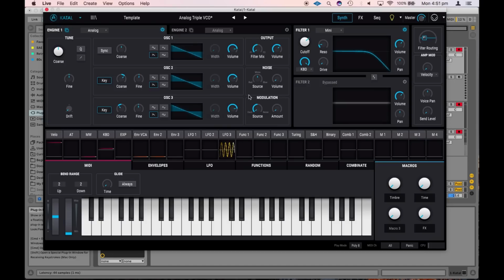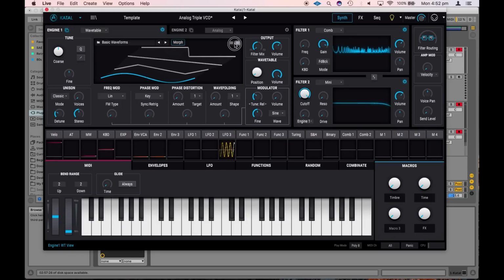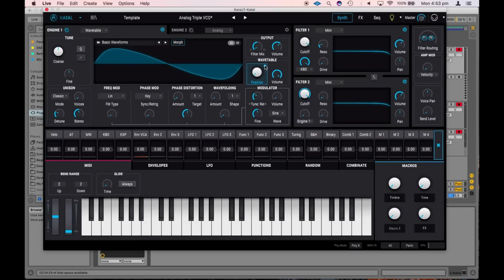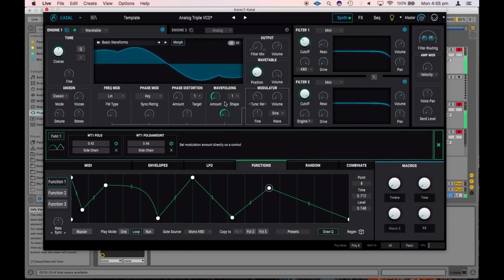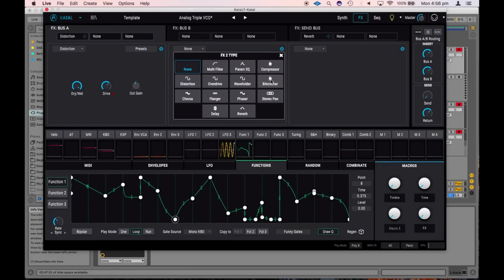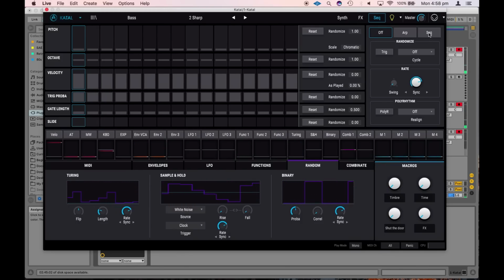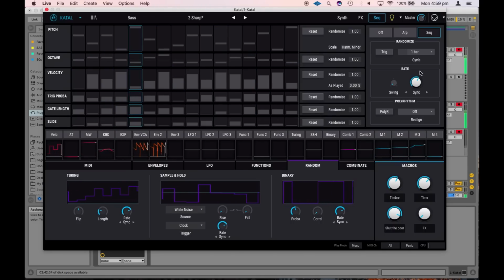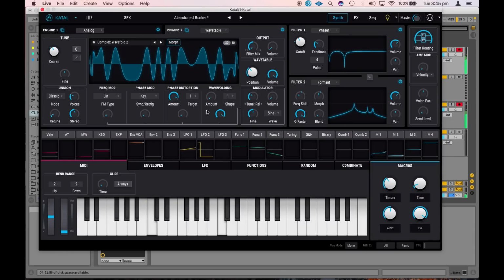Arturia: NEW Pigments Soft Synth FIRST LOOK!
Noisegate take a first look at Arturia's powerful new soft synth Pigments, which blends together Wavetable and Virtual Analog synthesis with extensive modulation capabilities.